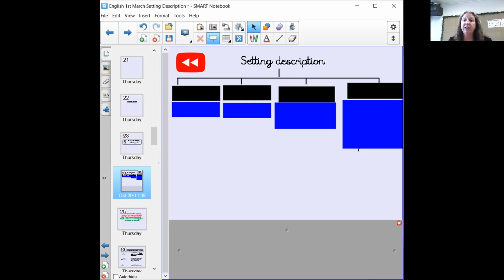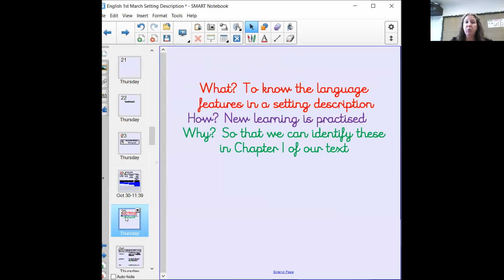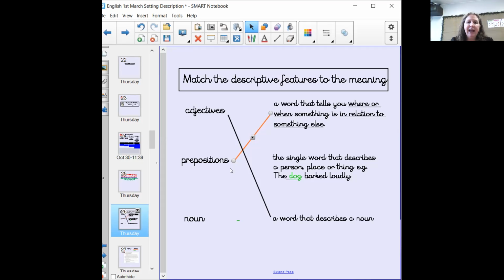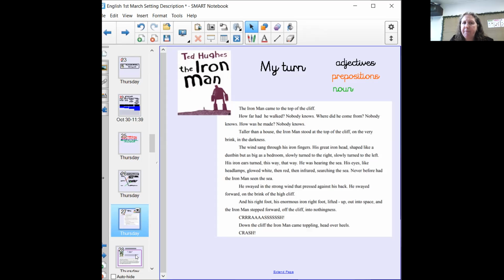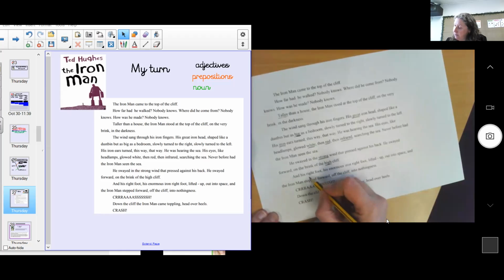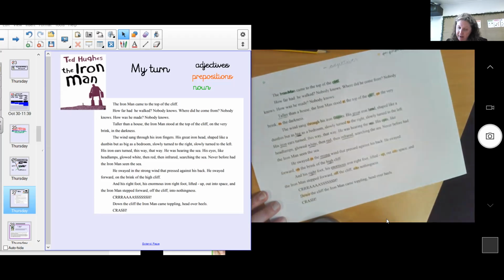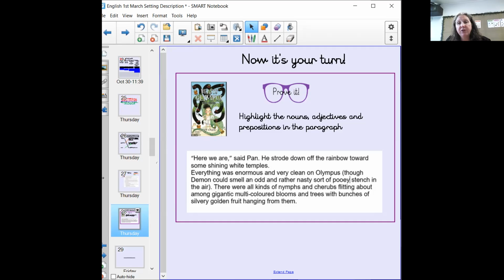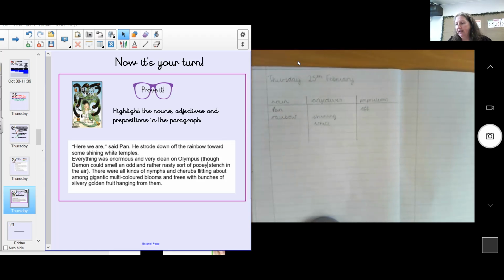English Thursday 25th February 2021